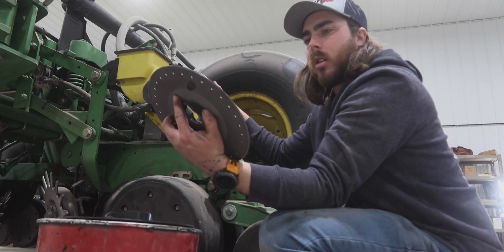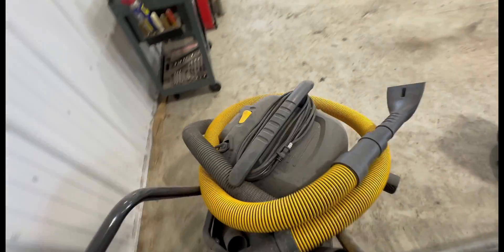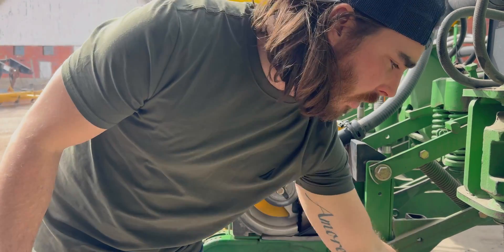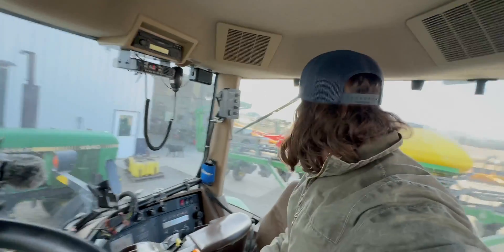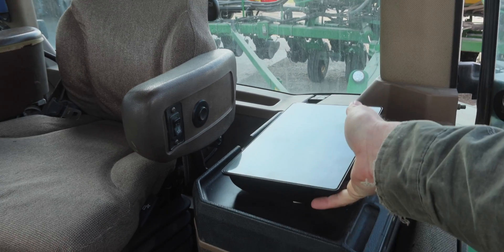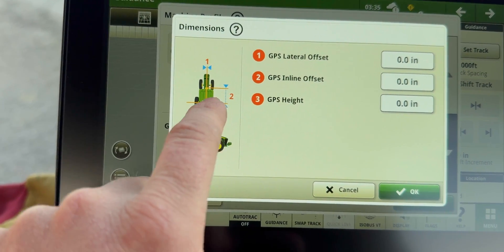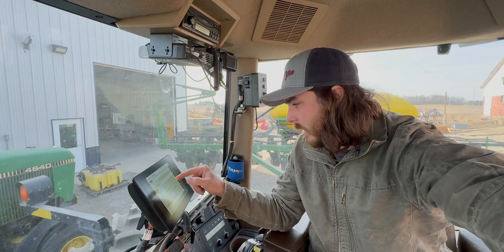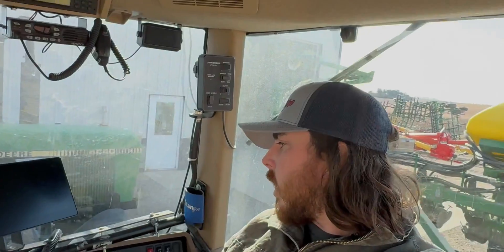Installing the new John Deere G5 gps units.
Planting season is just around the corner and we need to be ready. I'm also filming a John Deere G5 gps walkthrough.